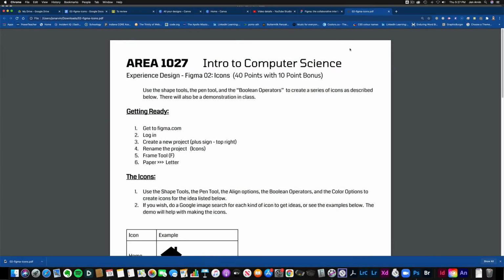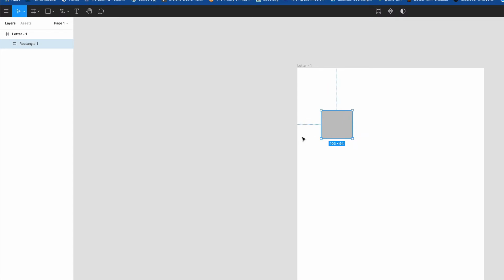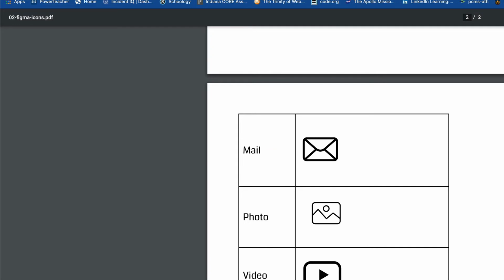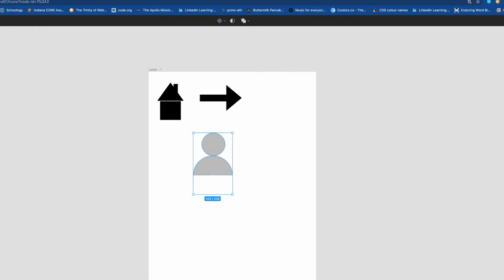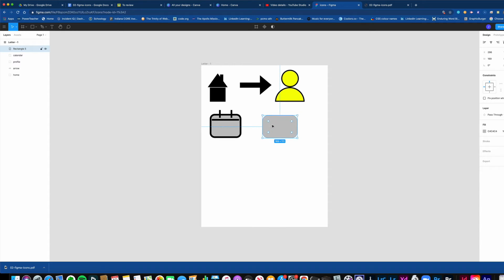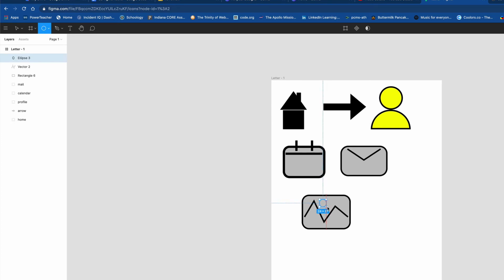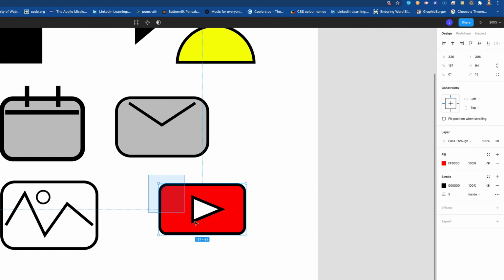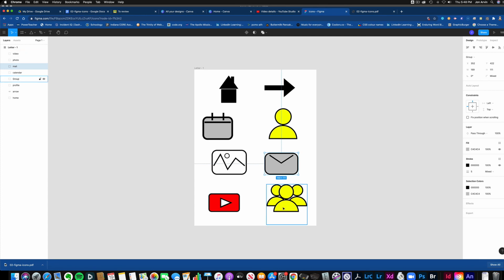Computer Science: XD - Figma 02 - Icons